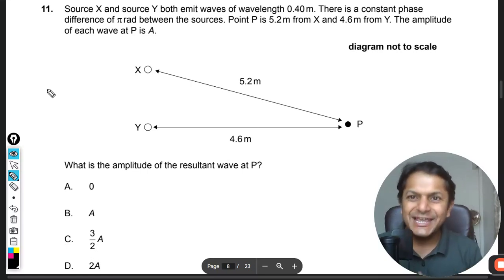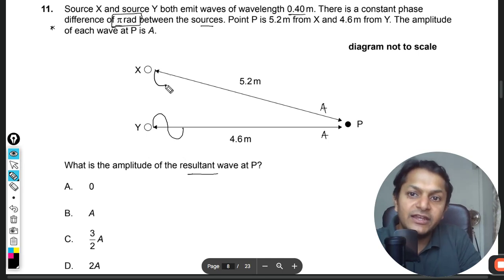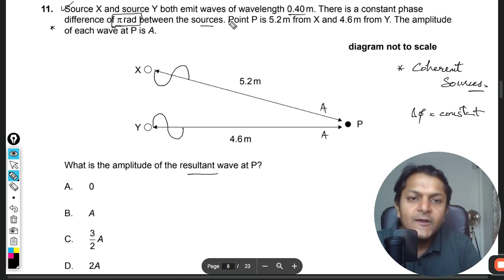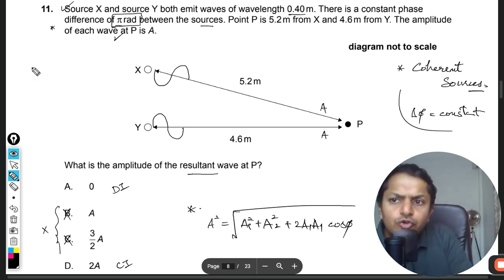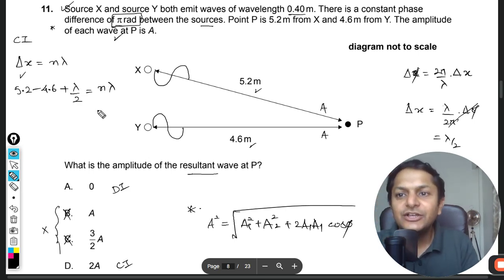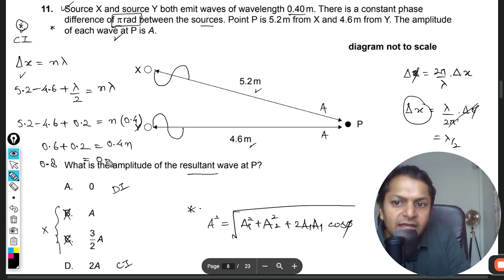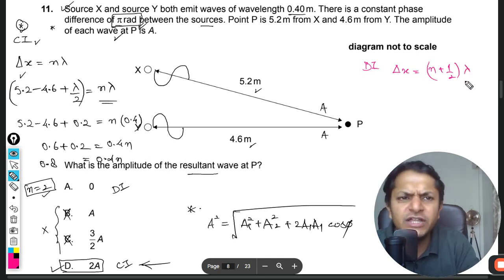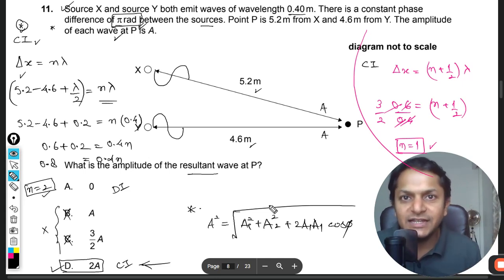Source X and source Y both emit waves of wavelength 0.40m. There is a constant phase difference of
Source X and source Y both emit waves of wavelength 0.40m. There is a constant phasedifference of rad between the sources. Point P is 5.2m from X and 4.6m from Y. The amplitude of each wave at P is A.